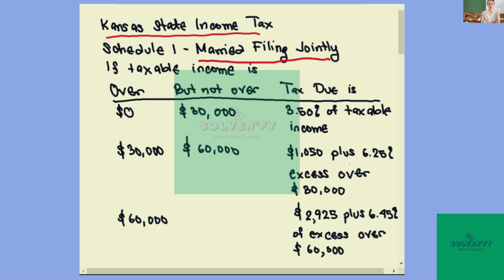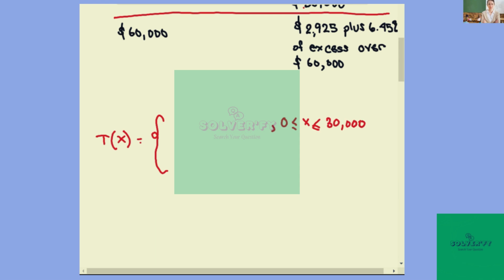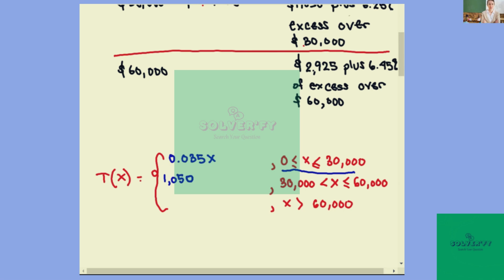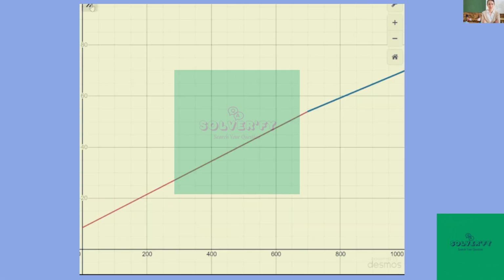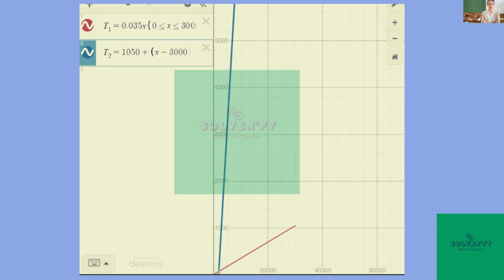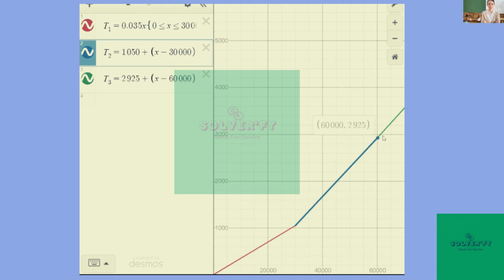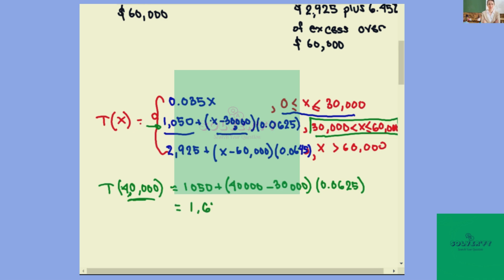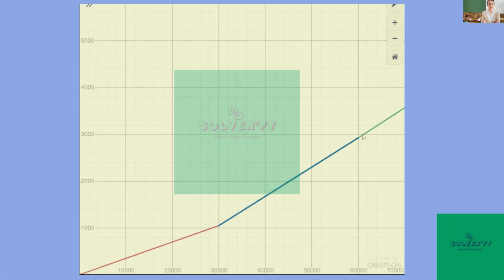[Math] State income tax Table 5 shows state income tax rates for married couples filing a joint ret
[Math] State income tax. Table 5 shows state income tax rates for married couples filing a joint return in Louisiana. (A) Write a piecewise definition for (T(x)), the tax due on a taxable income of x dollars. (B) Graph (T(x)). (C) Find the tax due on a taxable income of  110,000. Table 5 Louisiana State Income Tax Married filing jointly or qualified surviving spouse Over But not over Tax due is 25,000 2% of taxable income 100,000  25,000 3,500 plus 6% of excess over $100,000